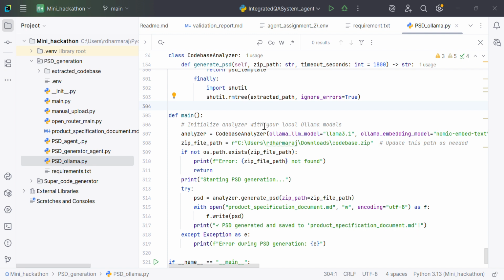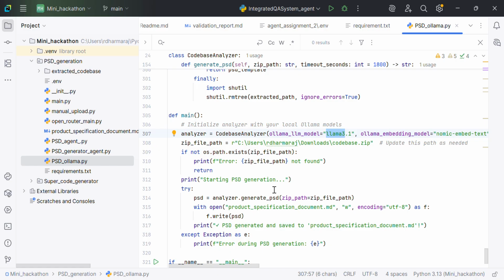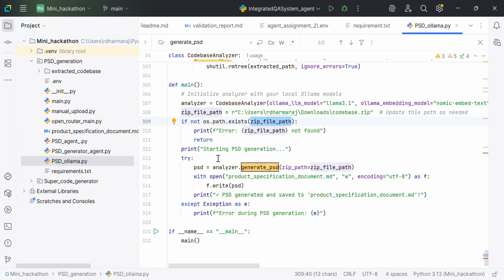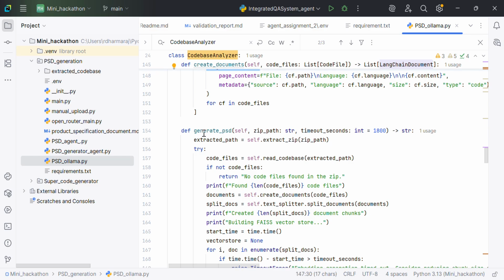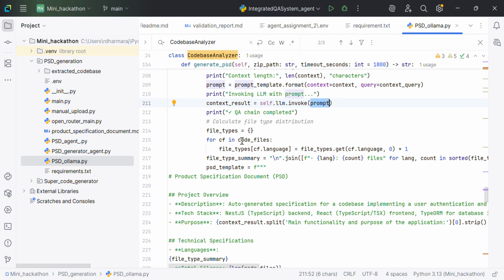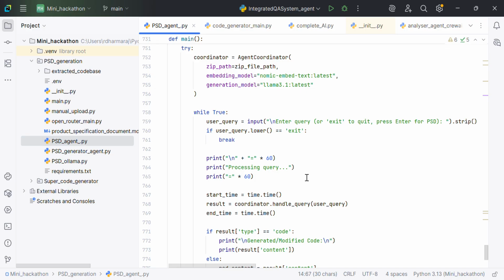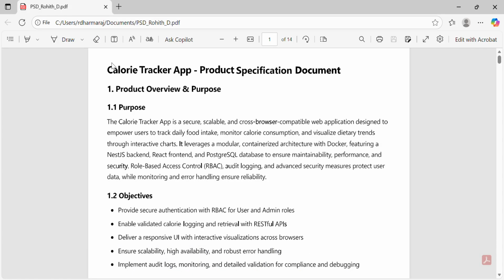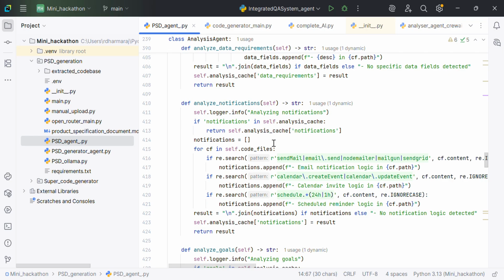Code to PSD using Local LLMs: LangChain, Ollama & AI Agents Tutorial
Documenting code is boring, so I built an AI Agent to do it for me. In this video, I show you how to build a Local AI Pipeline using Ollama, LangChain, and Custom Agents that reads your codebase and auto-generates a visual Process Sequence Diagram (PSD) or System Workflow.

🚀 What you will learn: We bridge the gap between "Raw Code" and "Visual Design" using GenAI.

The Stack: Setting up Ollama (Llama3/Mistral) with LangChain in Python.

The Agent: How to create a LangChain Agent that "reads" repository files.

The Logic: Prompt engineering strategies to extract business logic from code functions.

The Output: Converting the LLM's text output into a structured Diagram (Mermaid.js/PlantUML).